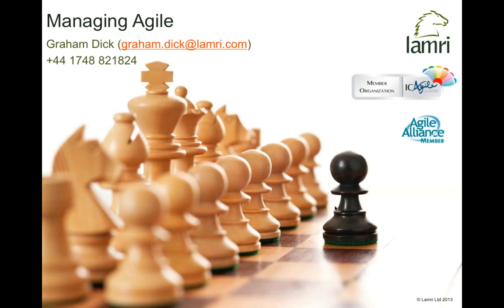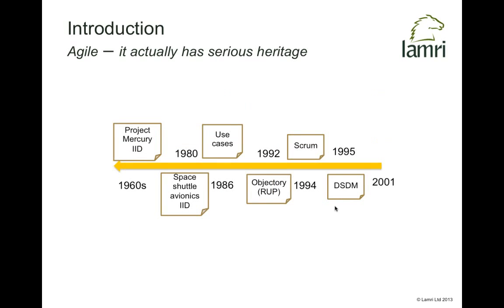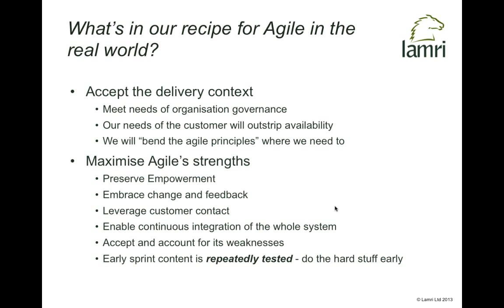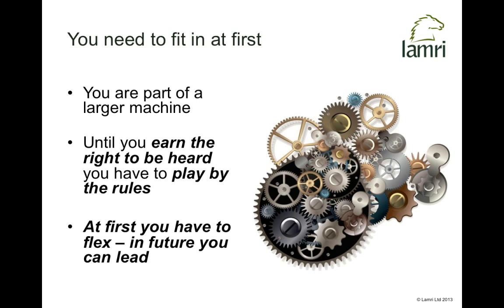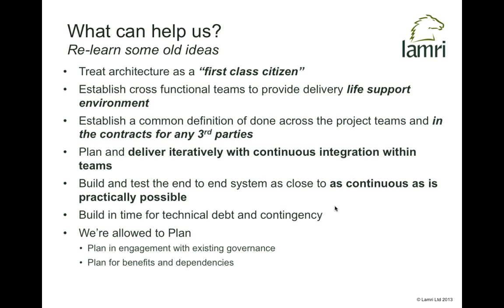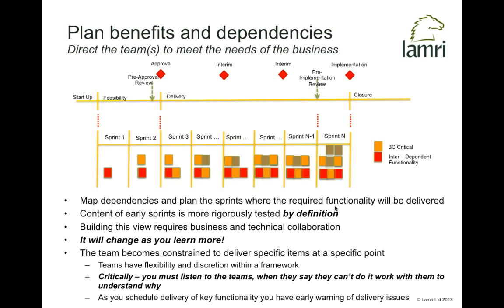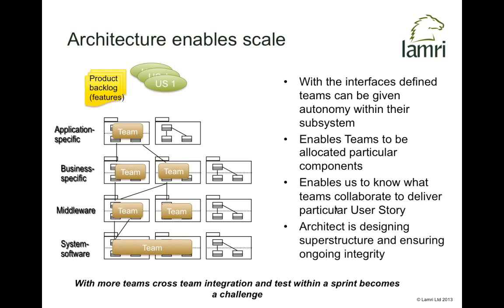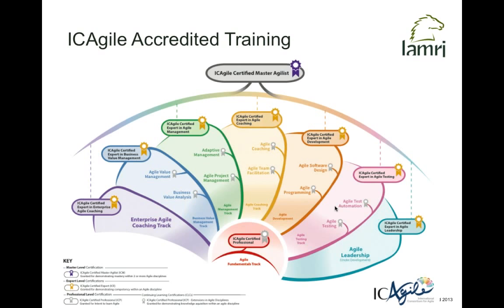Managing Agile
Agile is now a proven approach to delivering software projects but it can still be a challenge to integrate effectively with existing company structures and processes.  There are many factors that drive the size of this challenge:

- “Unreasonably” restrictive governance demands from the organization
- Large distributed development teams that seek to mix offshore with local teams
- Complex web of customer representatives, making agreement hard but also demanding to know when scope will be delivered
- Restrictive financial governance that demands strong focus on value delivery

This Managing Agile webinar will look at Agile from these perspectives and more, and provide simple pragmatic steps you can take tomorrow to make Agile adoption a reality in these more challenging contexts.

Speaker Profile:
This webinar is presented by Graham Dick of Lamri. Graham has over 25 years’ experience in the IT industry, of which 12 years have been spent in process improvement.

Graham is a co-founder of Lamri a business that has focused on enabling customers to achieve sustained benefits from process improvement.  Graham has had the privilege of working with focused startups and also some of the world’s largest and most complex organisations.  Lamri has stubbornly worked with CMMI and Agile for over 10 years, over a period of time when it was not fashionable for the Agile community to consider process and the CMMI community did not take Agile seriously enough.